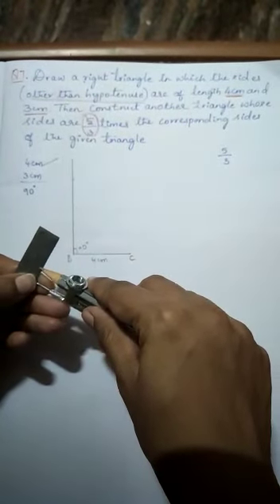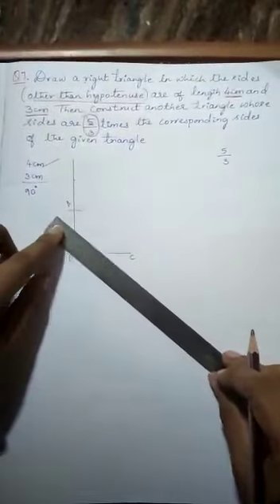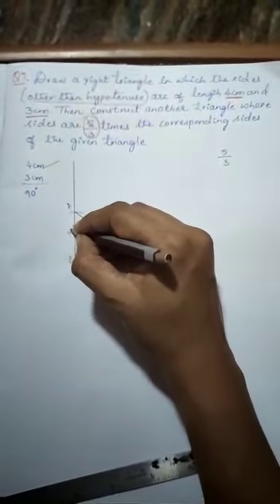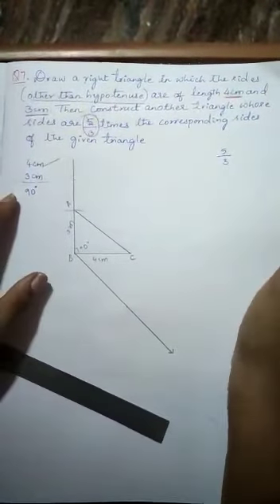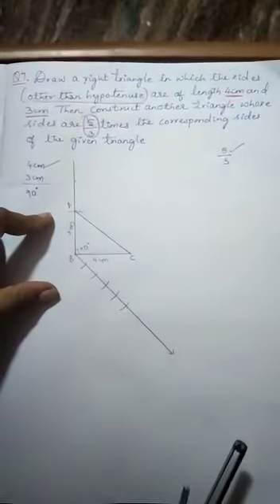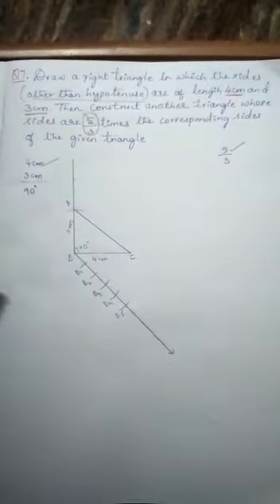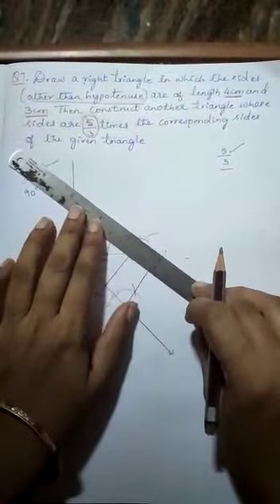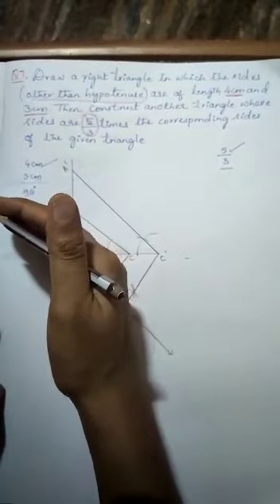Class X Construction Ex 6.1 Q7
Welcome to DVS MATH channel. "Learn Mathematics wherever you want"
This channel helps to develop mathematics skills. The best math you can learn is how to calculate the future cost of current decisions.